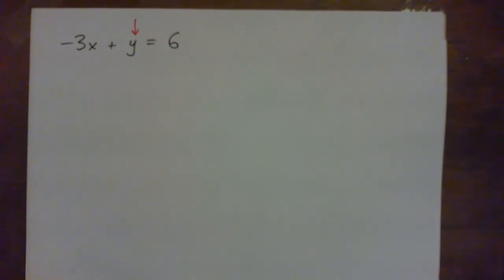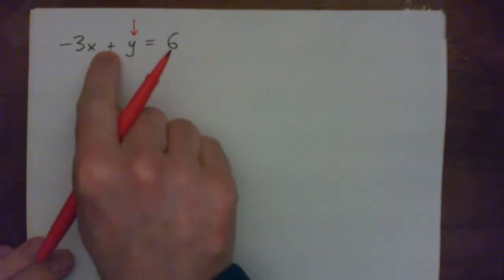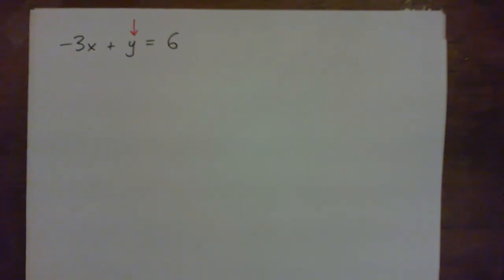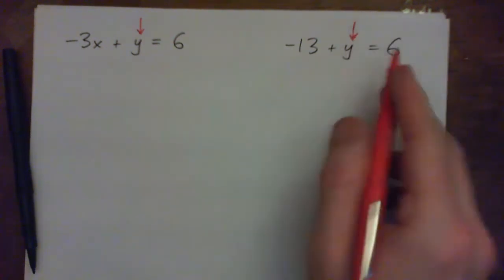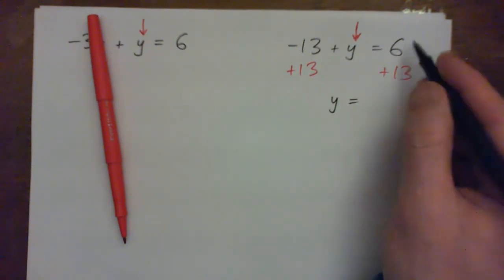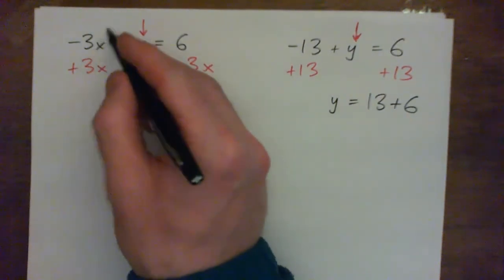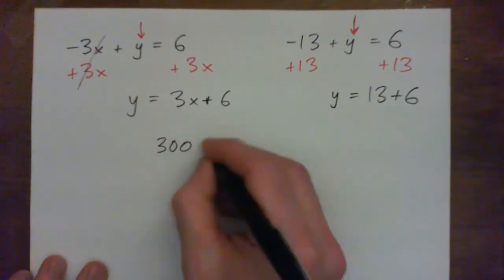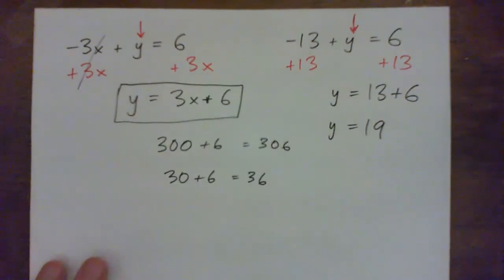Solve the Formula for y: -3x + y = 6